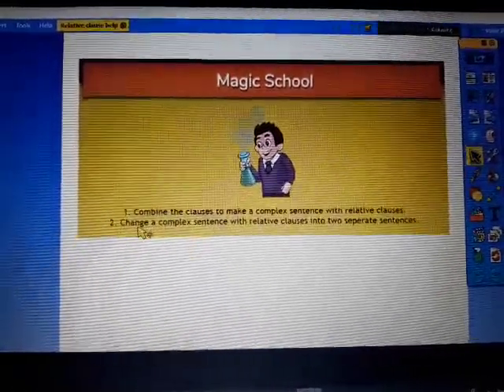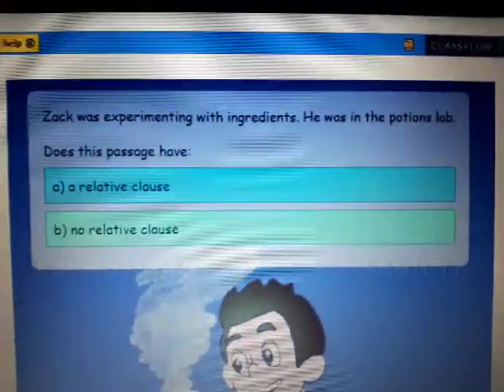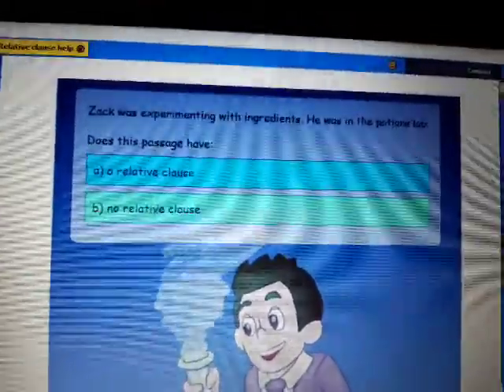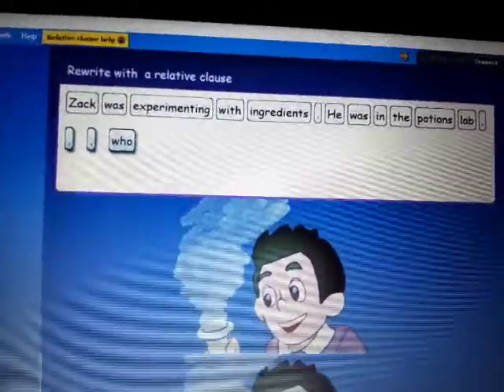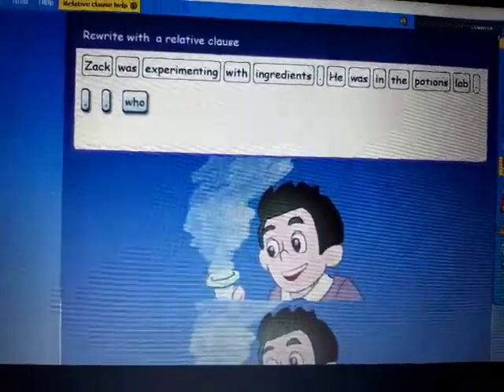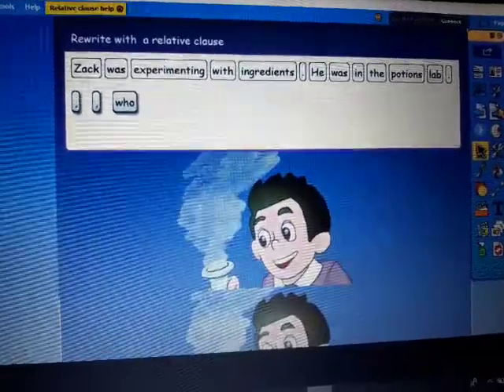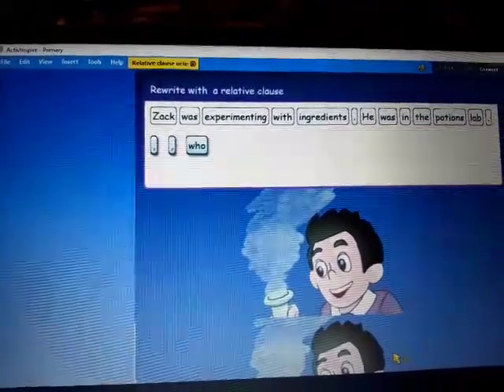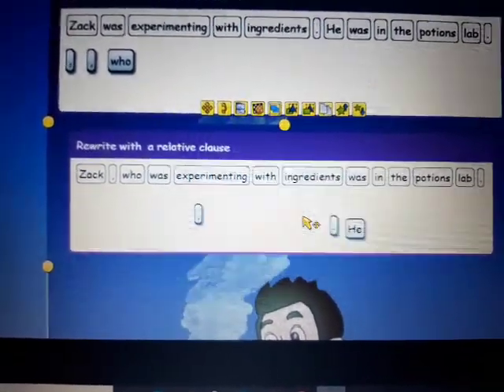Relative Clause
Help with the Purple Mash task.